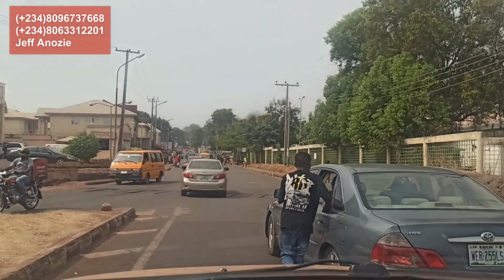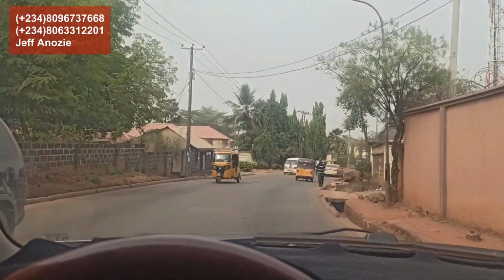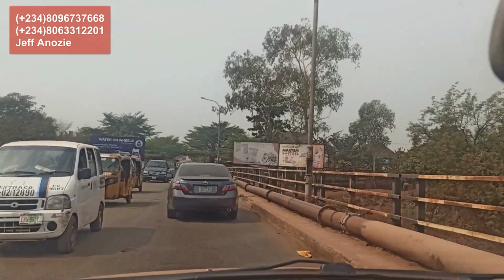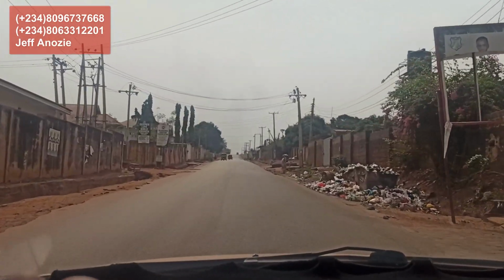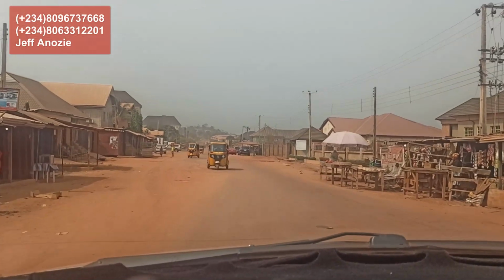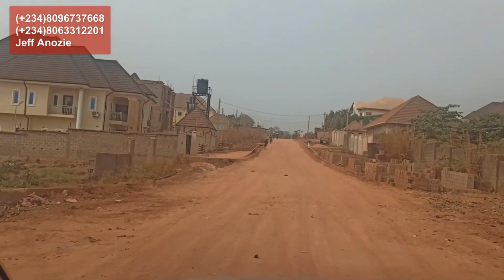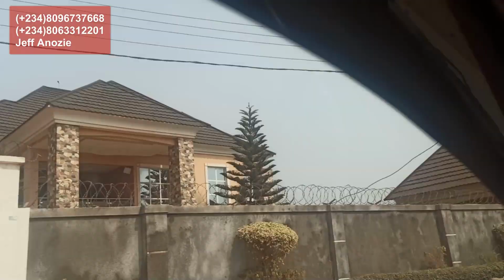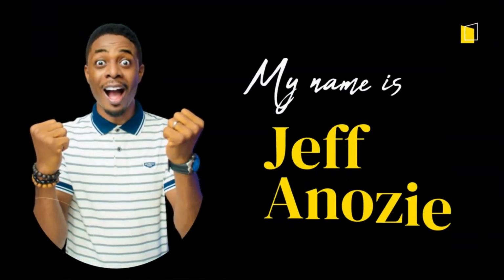Driving through Trans Ekulu ENUGU to New GRA | Developing places in ENUGU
Where is New GRA Enugu located?
This is one of the questions we get to be asked.
This video is used to answer the question.

Heading to New GRA - Trans Ekulu for inspection at Crux Stone Estate

We moved from;
Garden Avenue, Okpara Avenue,
to Shoprite, Polo Park Mall,
to Old GRA
to
Trans Ekulu
to
New GRA.

At the End of this video we showed you what Crux Stone Estate looks like;

Come along as you enjoy the Drive through.